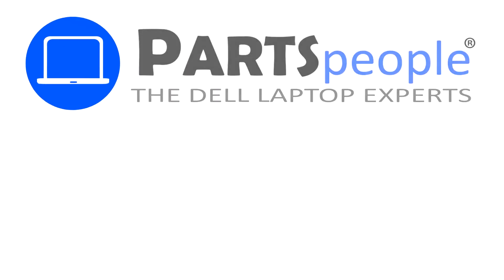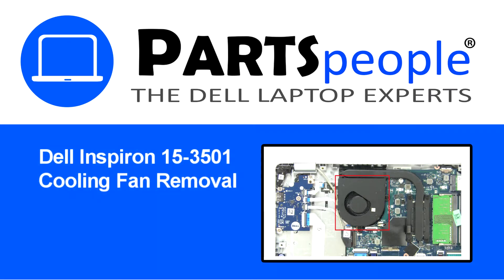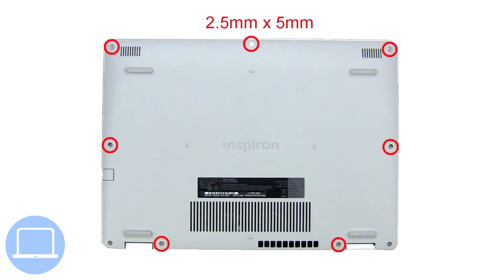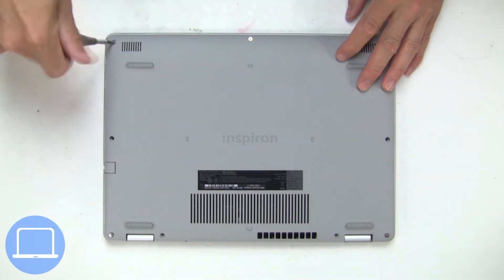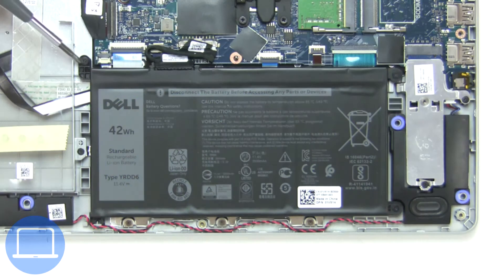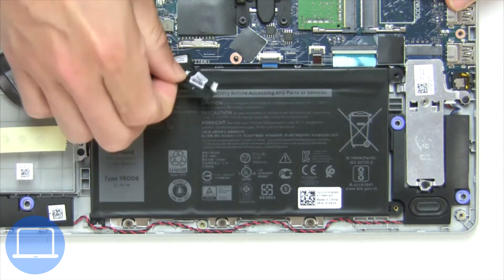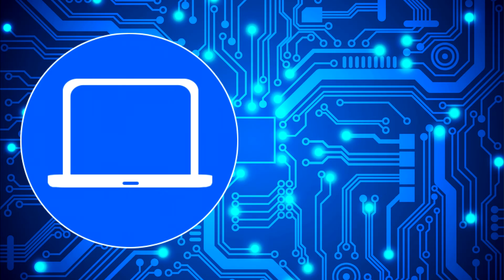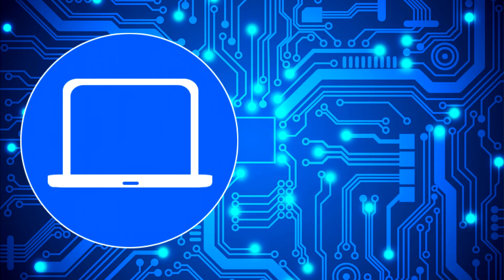Dell Inspiron 15-3501 (P90F002) Cooling Fan How-To Video Tutorial